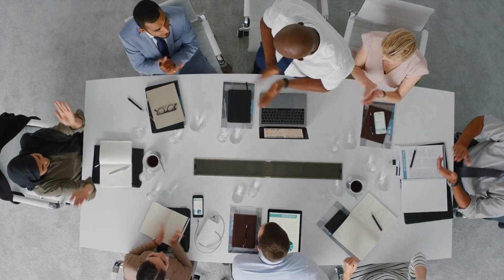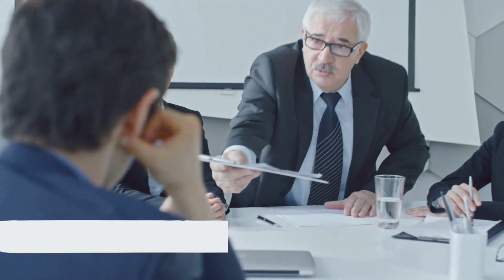Auditing in TQM Internal, External & Layered Audits Explained - Boost Quality (Chapter 33)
📘 Welcome to Chapter 33 of the Total Quality Management (TQM) Training Series by All Things Quality!

Unlock the Power of TQM Audits! | Internal, External & Layered Audits Explained. In this episode, we dive into the critical role of auditing in any successful Quality Management System (QMS).

Learn how to:
✅ Conduct effective internal audits
✅ Prepare for external certification or customer audits
✅ Implement layered audits for daily quality reinforcement
✅ Build audit schedules, write audit reports, and improve team accountability
✅ Use audits to drive continuous improvement using the PDCA cycle

Whether you’re new to TQM or improving an existing system, this training video will give you practical insights and step-by-step guidance on how to turn auditing into a true driver of quality, compliance, and operational excellence.

🎯 Topics Covered:
Why auditing matters in TQM.
How to perform an internal audit.
Types of external audits (ISO, AS9100, customer, regulatory).
Layered audits for leadership involvement.
Common audit mistakes and how to avoid them.
Real tips for building a strong, simple, value-adding audit program.

📌 Perfect for quality professionals, auditors, managers, and teams looking to build a culture of quality.